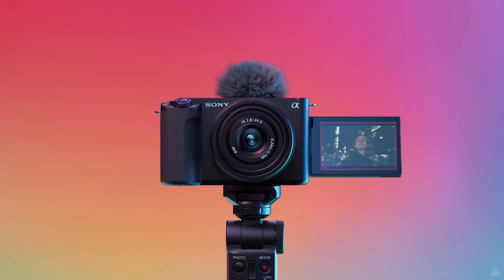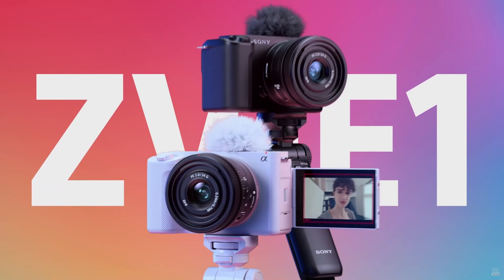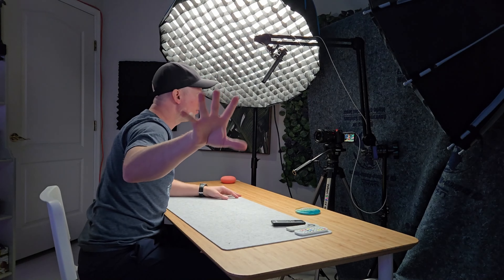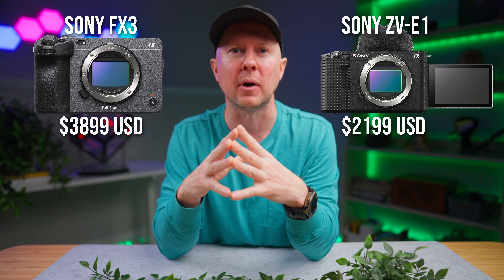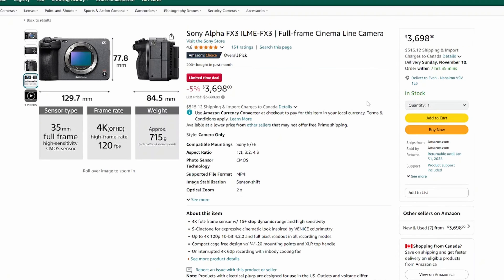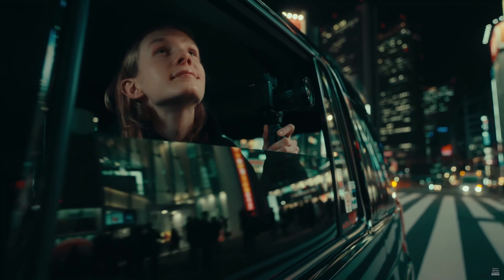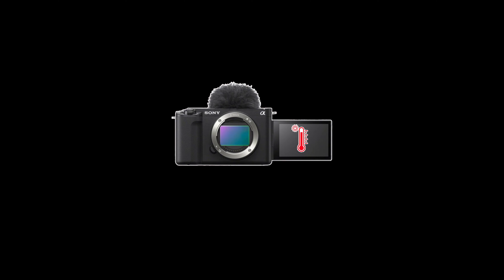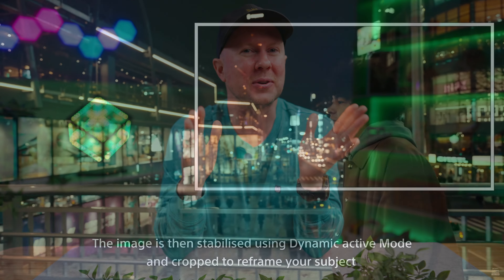Is THIS the Perfect Camera for YouTube? Sony ZV-E1 Review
In this Sony ZV-E1 review I talk about whether or not I still think this is THE best camera for YouTube creators, because let's face it, this thing is LOADED with features.

I've made a lot of videos comparing this camera to other cameras and I've always found reasons why this camera is the one to get. Fast forward 1 year later, do I still feel this way?

In this video I share what has taken me hundreds of videos created to realize and by the end of the video you will know if this is still the camera for you to help you build your business or YouTube channel.

Sony ZV-E1
Sony FX-3
Sony A7SIII
Sony G-Master 24mm F1.4